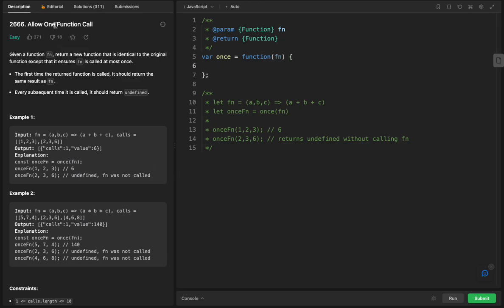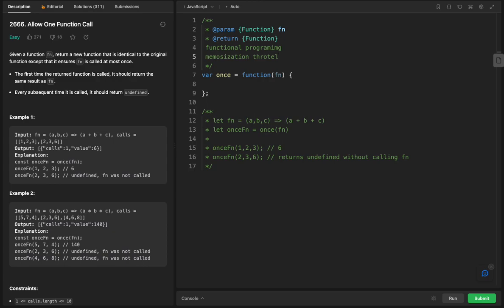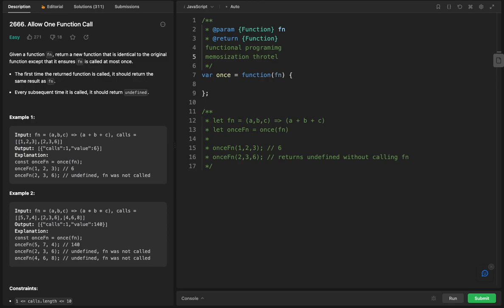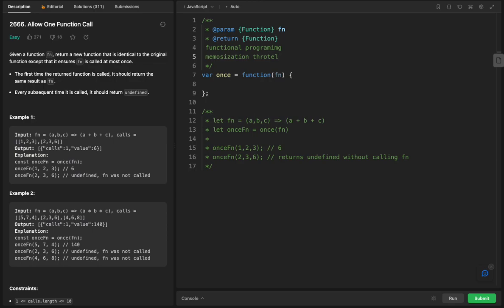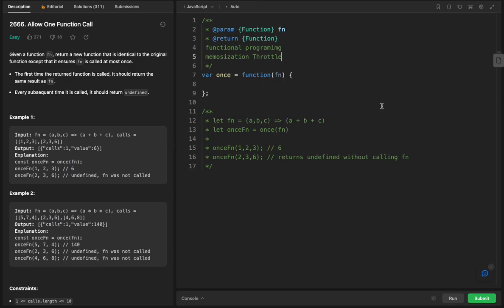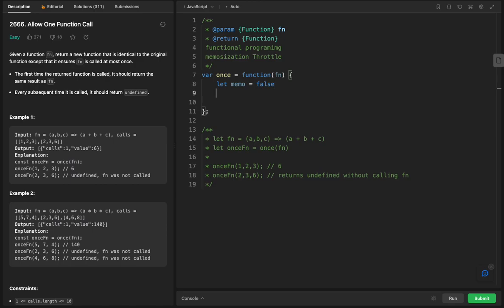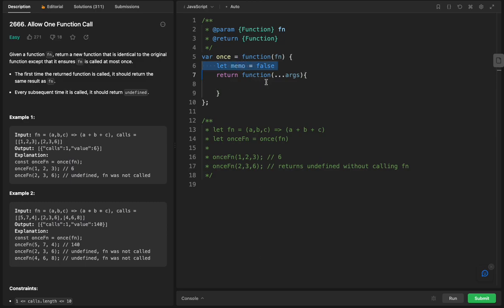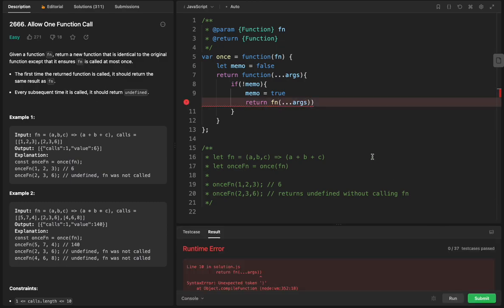Leetcode | Javascript Fundamentals | Memoization & Throttling | 2666. Allow One Function Call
Throttling is a technique used in software development to limit the frequency at which a function or action is executed. It ensures that a function is called at most once within a specified time period, even if it is invoked multiple times.

Throttling is particularly useful in scenarios where frequent or rapid invocations of a function can cause performance issues or overload the system. By controlling the rate at which the function is called, throttling helps maintain a more balanced and controlled execution.
Memoization is a technique used in computer programming to optimize the execution of a function by caching its results based on the function's inputs. It involves storing the computed results of a function and returning the cached result when the same inputs are provided again, rather than recomputing the result.

Memoization can significantly improve the performance of functions that are computationally expensive or involve repetitive calculations. By avoiding redundant computations, memoization reduces the overall execution time of a program.
Functional programming is a programming paradigm that treats computation as the evaluation of mathematical functions and emphasizes immutability, pure functions, and the absence of side effects. It aims to write programs by composing pure functions and immutable data structures, focusing on declarative and higher-level abstractions.

Here are some key characteristics and principles of functional programming:

1. Pure Functions: Pure functions are functions that always produce the same output for the same input and have no side effects. They don't modify external state and rely only on their input parameters to compute a result. Pure functions make code more predictable, testable, and easier to reason about.

2. Immutability: Functional programming favors immutable data, meaning data that cannot be changed after creation. Instead of modifying data in place, functional programs create new data structures with desired modifications. This promotes data integrity, eliminates unexpected changes, and facilitates reasoning about code.

3. Higher-Order Functions: Functional programming encourages the use of higher-order functions, which are functions that can accept other functions as arguments or return functions as results. Higher-order functions allow for code abstraction, composition, and the implementation of reusable behaviors.

4. Function Composition: Functional programming promotes function composition, which involves combining smaller functions to create more complex behaviors. By chaining functions together, you can build a pipeline of transformations, enhancing code modularity and reusability.

5. Recursion: Recursive functions play a significant role in functional programming. They allow problems to be solved by breaking them down into smaller subproblems, typically resulting in more elegant and concise code compared to iterative approaches.

6. Avoiding Mutable State and Side Effects: Functional programming minimizes mutable state and side effects, such as modifying variables outside of a function's scope or performing I/O operations. By controlling the flow of data and avoiding shared mutable state, programs become less prone to bugs and easier to test and reason about.

7. Referential Transparency: In functional programming, referential transparency states that a function's result can be replaced with its computed value without affecting the program's behavior. This property enables equational reasoning and simplifies program understanding.